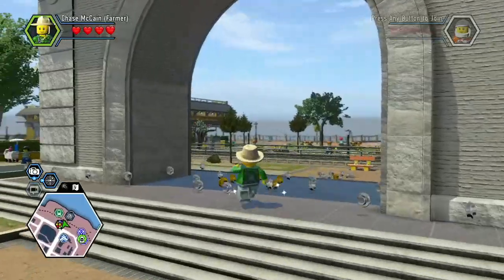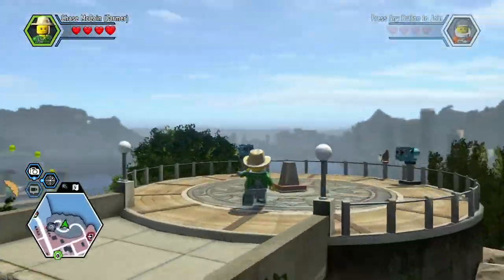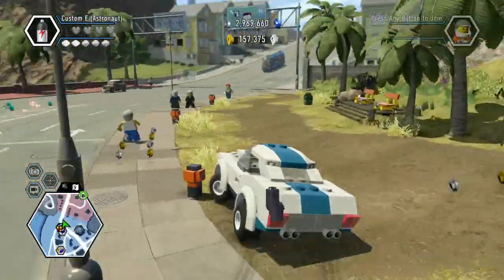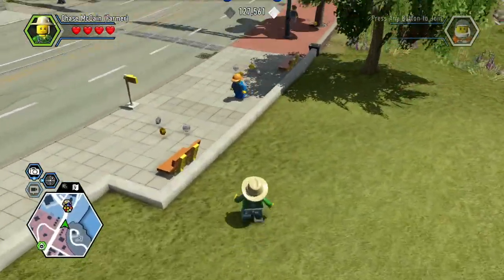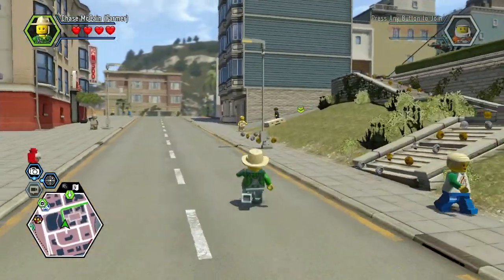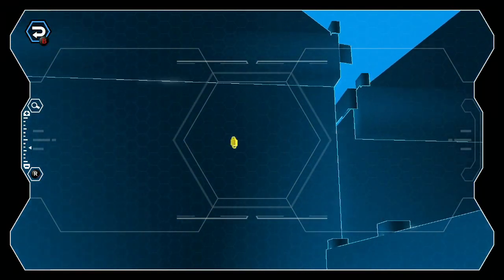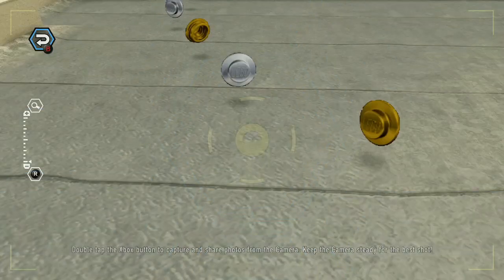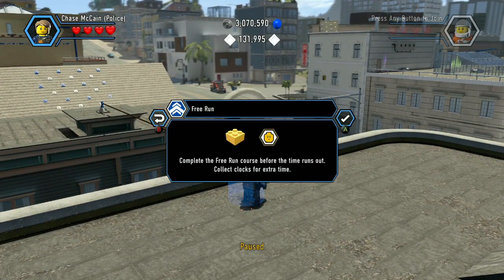SO MUCH STUFF - Lego City Undercover EX